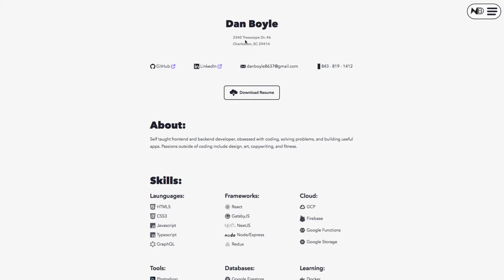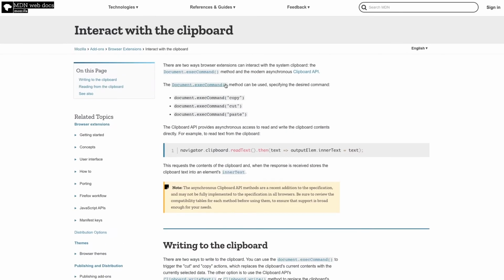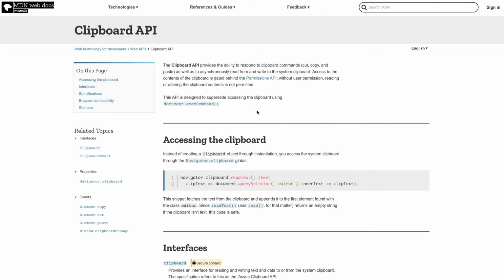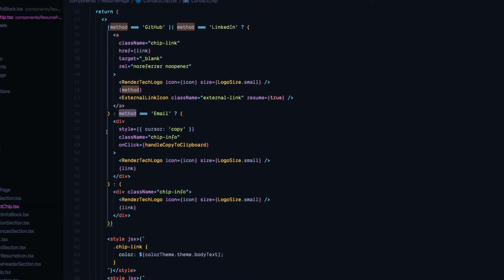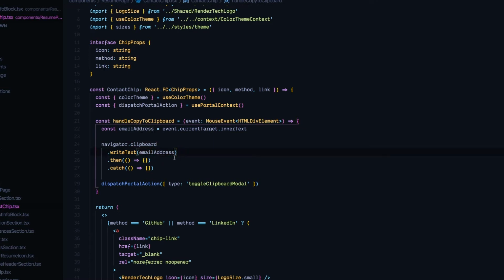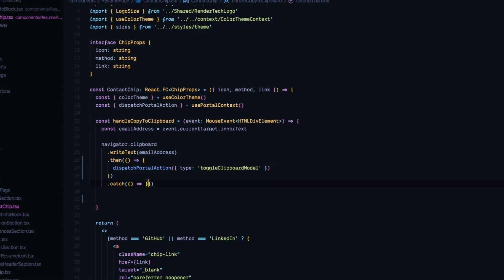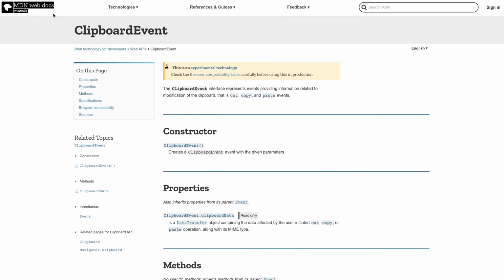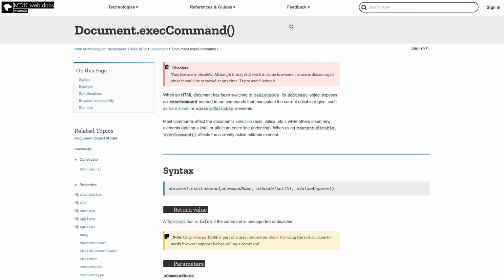Click and Copy to Clipboard with Javascript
This way they can easily paste it to their favorite email app or site.

All of the solutions I found on Google used an obsolete api called .execCommand() that sits on navigator.

But MDN came to the rescue and I found the Clipboard API.

Checkout my blog where I post these videos and other neat articles. I cover problems and solutions that I (have and continue to) bump into while I build my apps and projects.